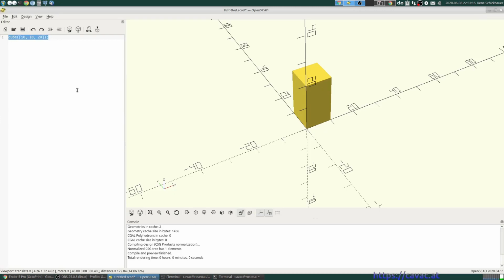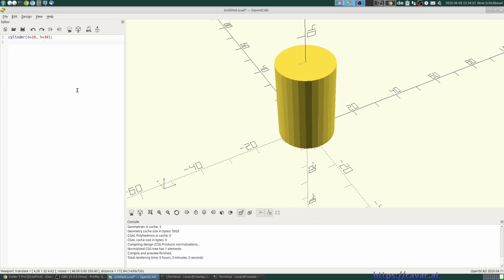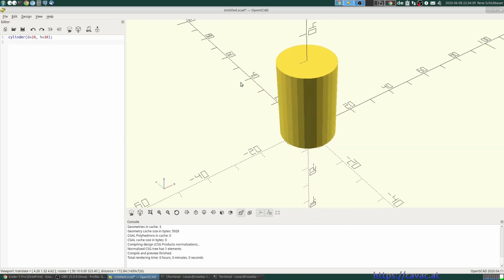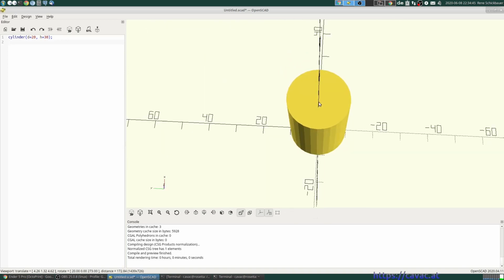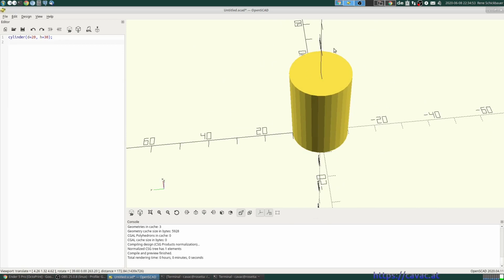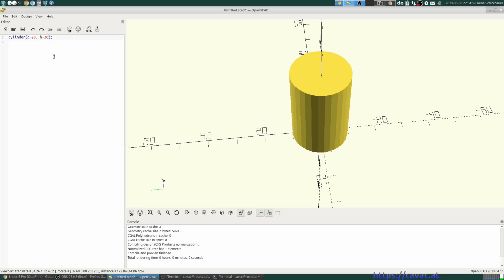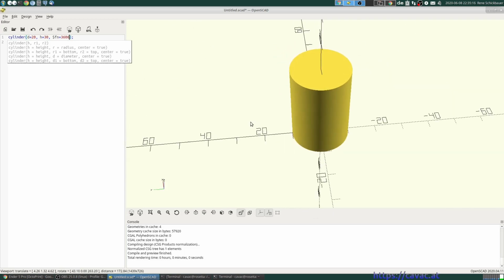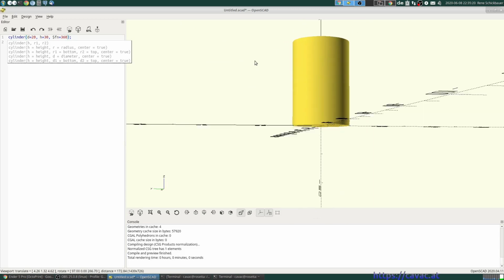OpenSCAD Simplified! #03 Cylinder